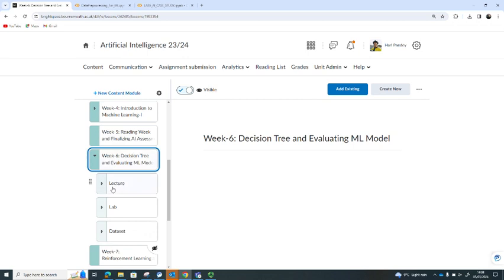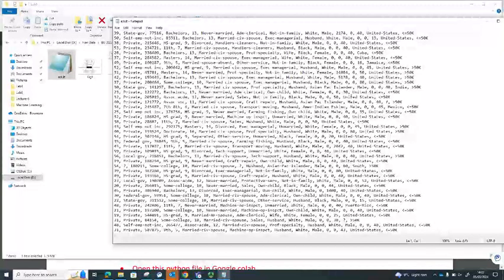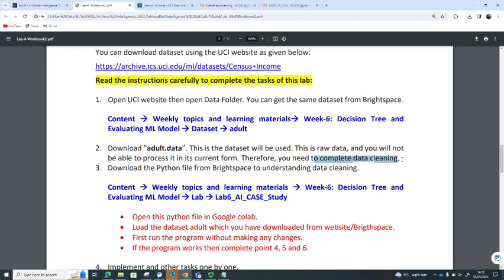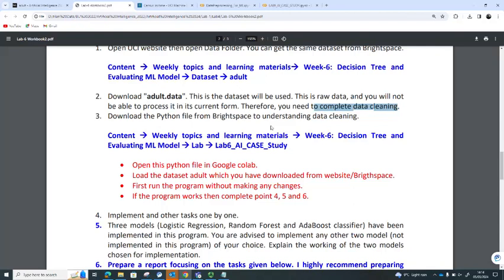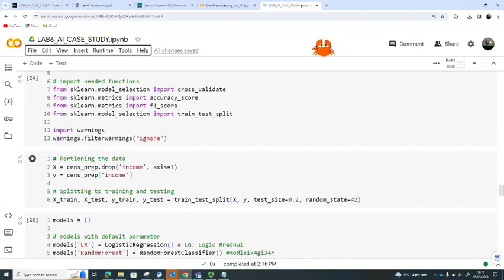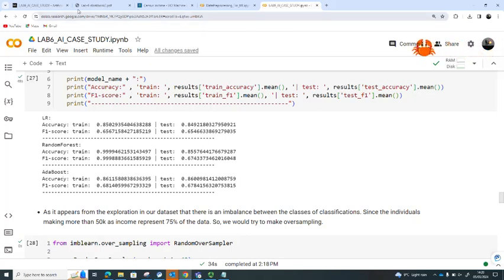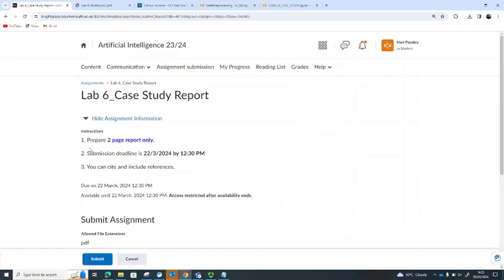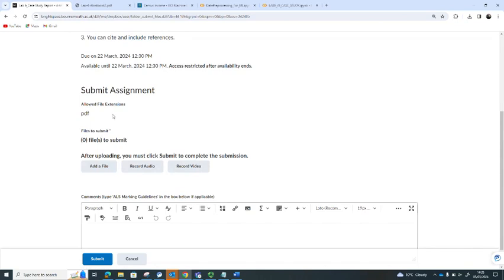Lab 6: Case Study on Income Classification